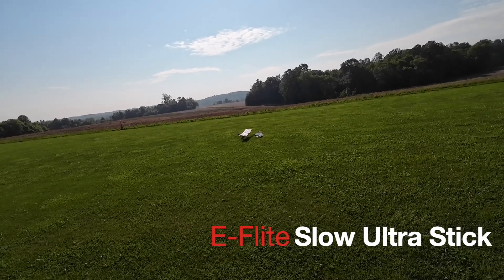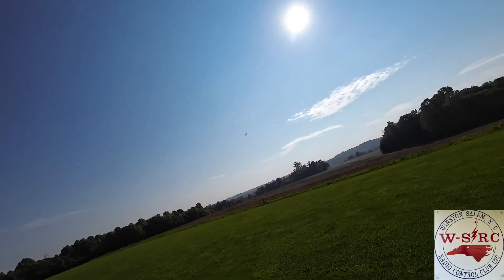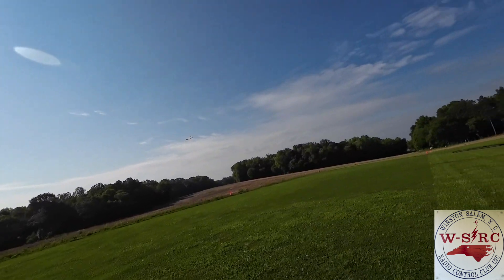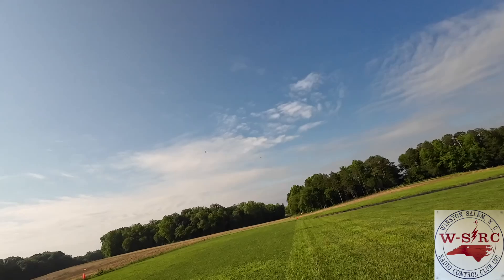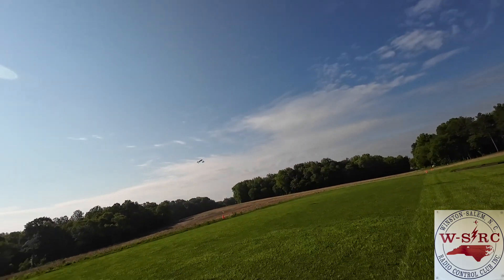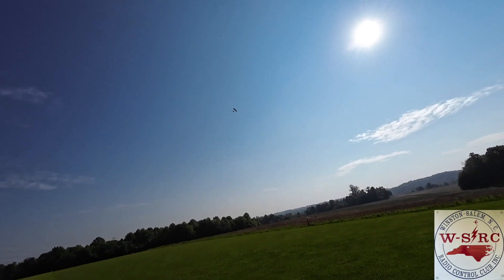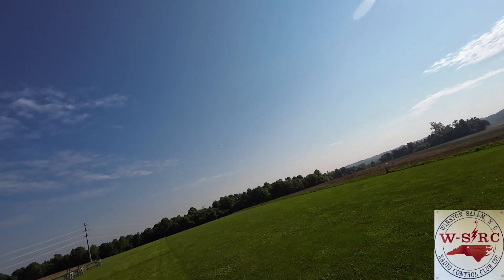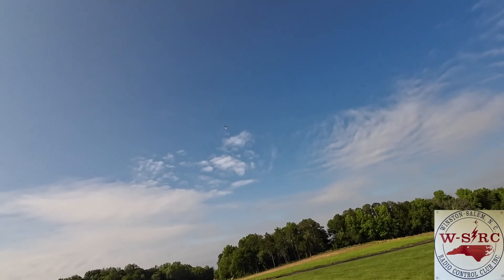Acrobatics with the Slow Ultra Stick!